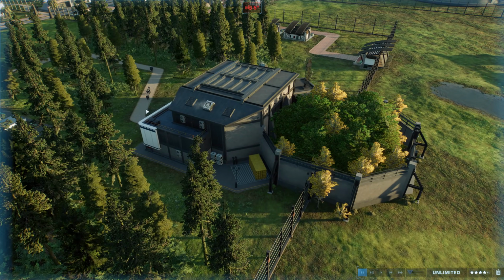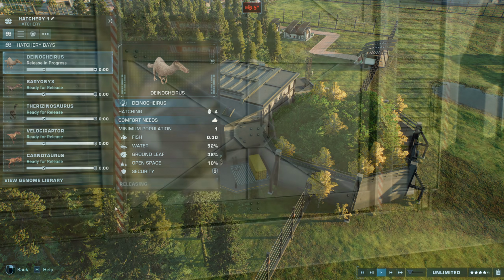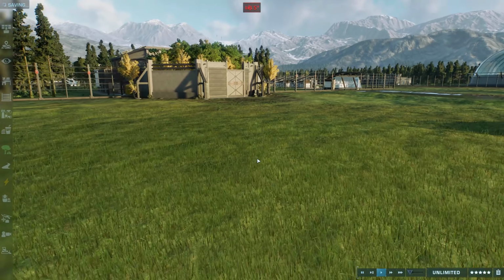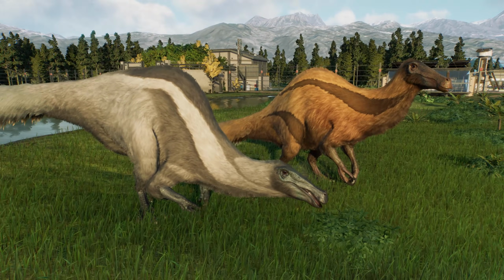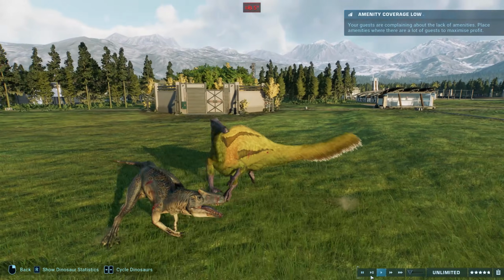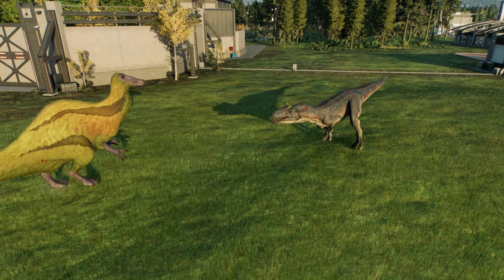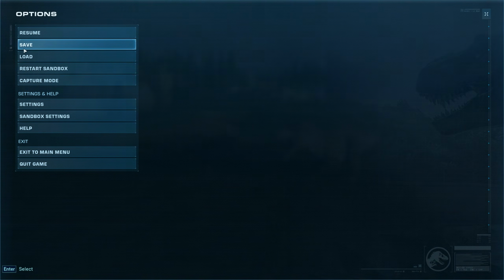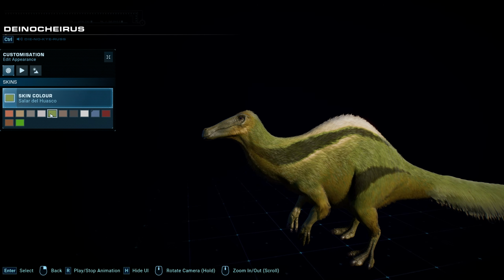CRAZY NEW ANIMATION! Deinocheirus Showcase - All Animations, Skins, Kills & More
The Feathered Species Pack for Jurassic World Evolution 2 is out tomorrow, but today I'm bringing you a big preview! Next up is the Deinocheirus, checking out its skins, its omnivorous behaviours AND one of the very best attack animations in the game.
You can pre order the Feathered Species Pack for Jurassic World Evolution 2

For Adventure!